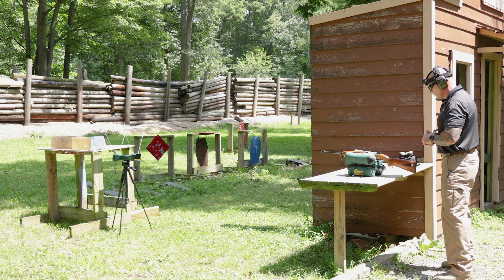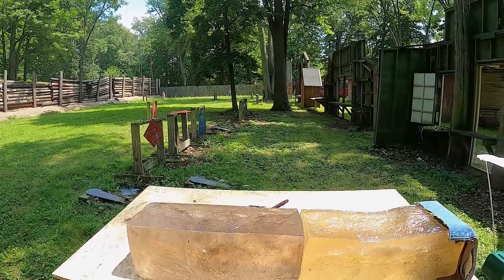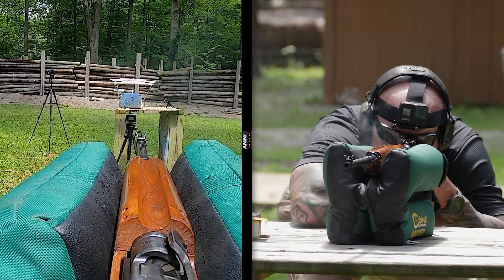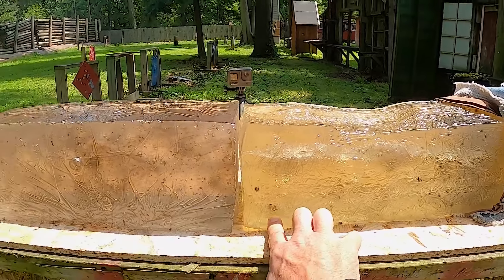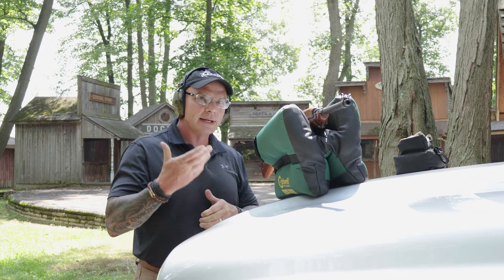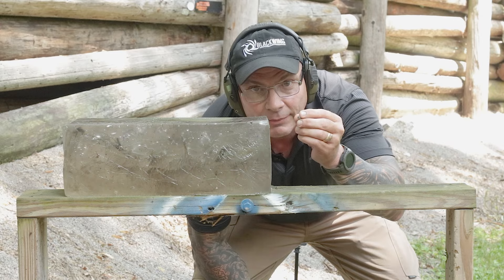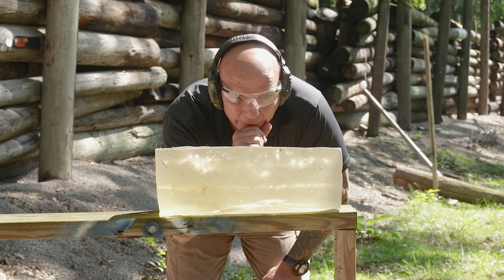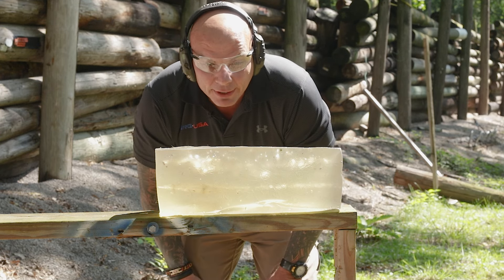Stopping Power of .30 Carbine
This week we take a look at the stopping power of the .30 Carbine cartridge. We fire from 10 feet, 50 yards and 100 yards.

AMMUNITION USED
Wolf .30 Carbine 110gr FMJ
Winchester .30 Carbine 110gr HSP

FIREARMS USED
Universal Firearms .30 Carbine M1 Carbine